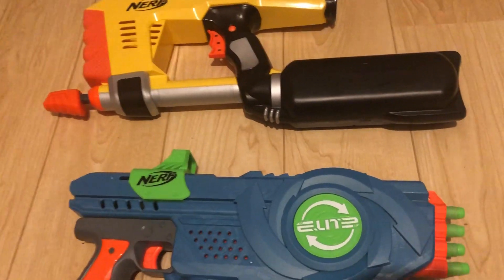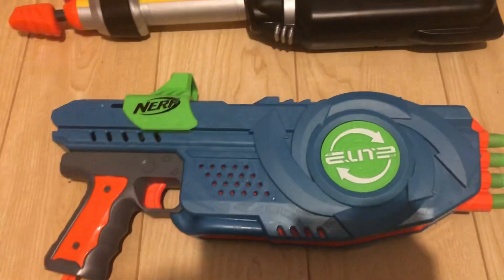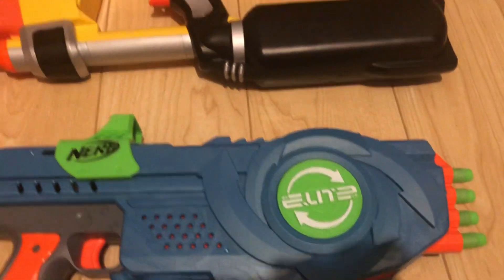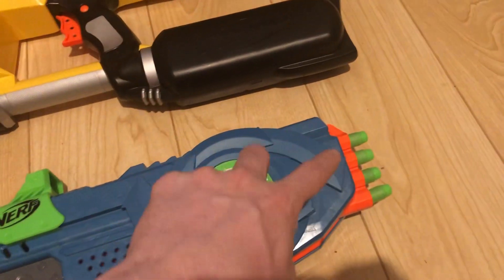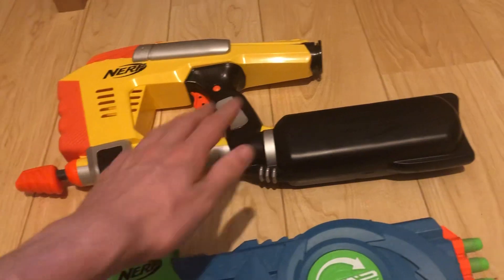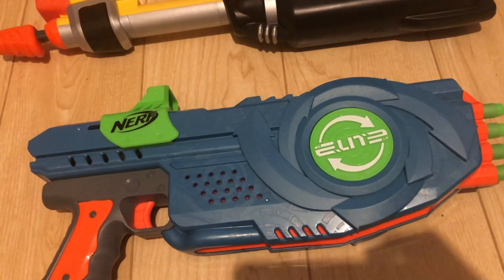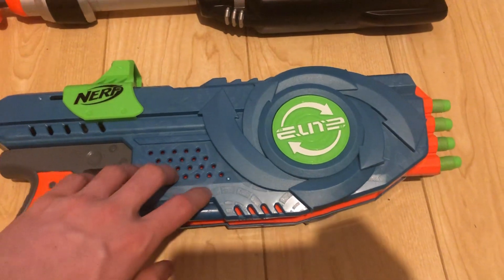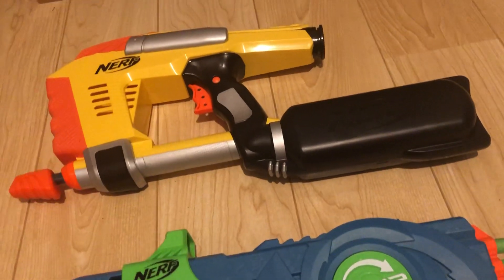Old school vs new school combo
Hey guys let me know what you think